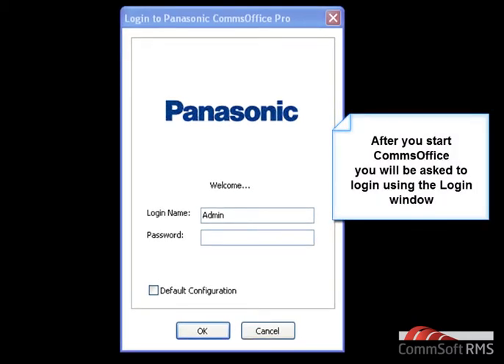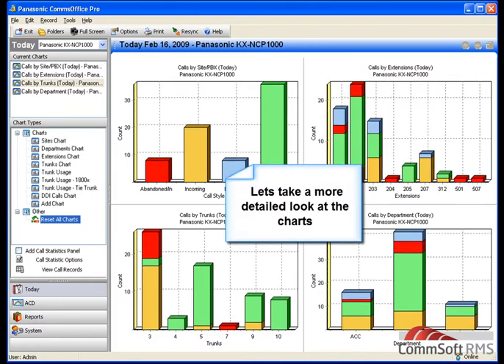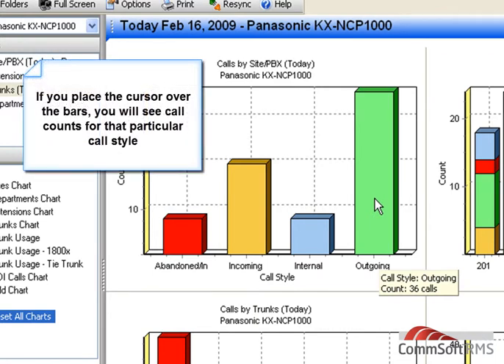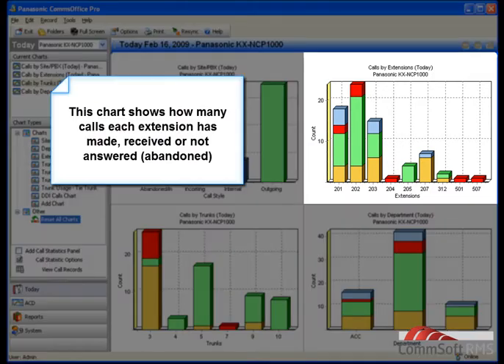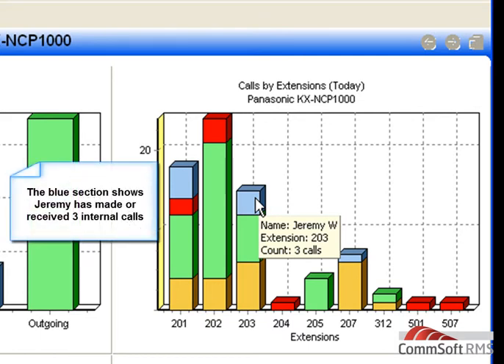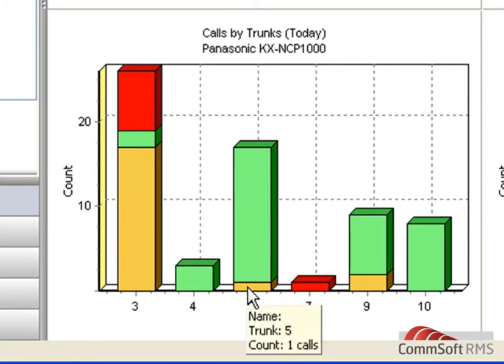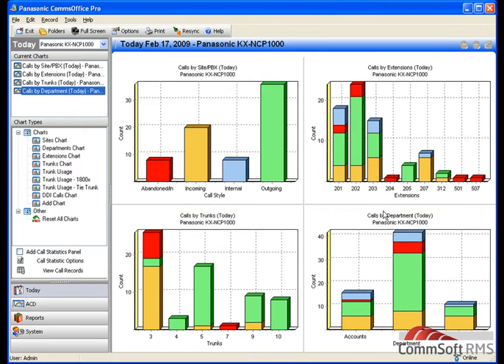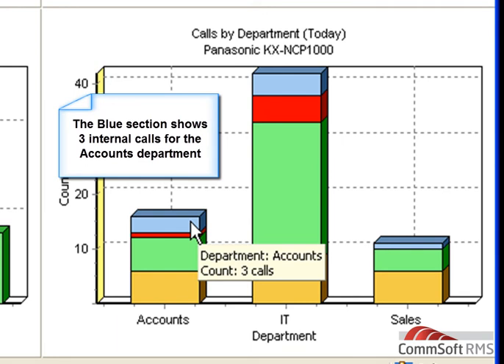CommsOffice - Today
CommsOffice Today - This shows the CommsOffice Today screen which gives you a graphical view of your PBX telephone calls for today